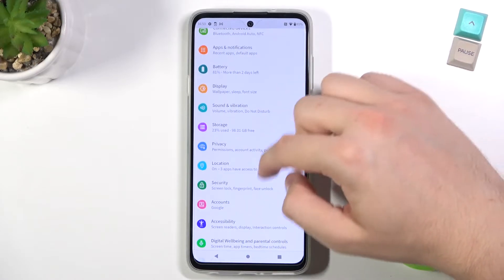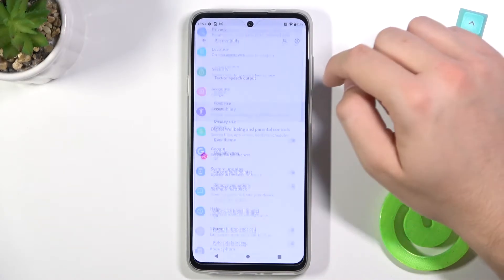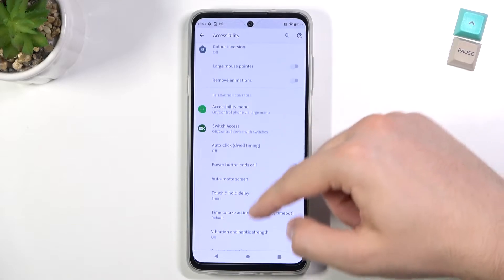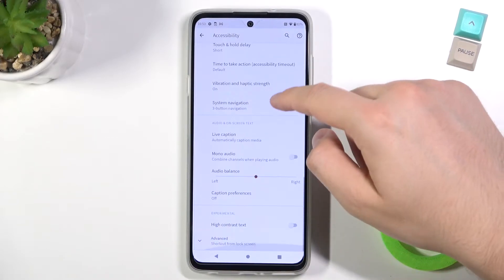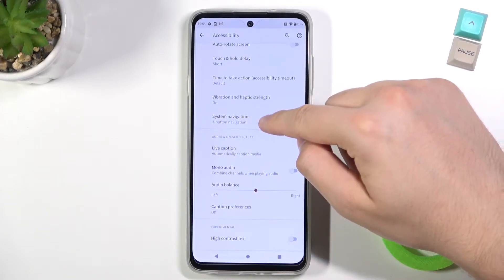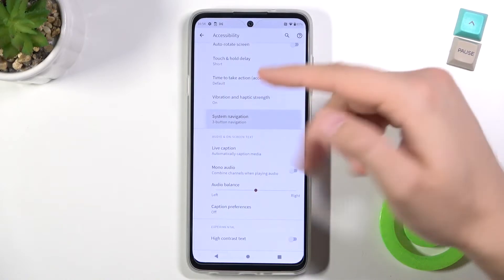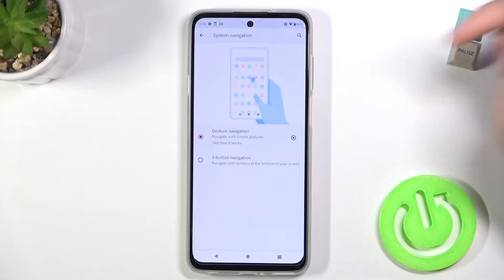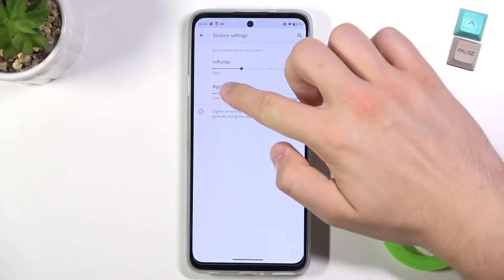MOTOROLA Edge 20 and Gestures Navigation Settings - Change Gestures Sensitivity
Watch our guide, if you're wondering how to make your smartphone's reaction to your gestures faster and more accurate. In the guide above, we'll show you where the gestures settings are hidden and how to increase (or decrease) their Sensitivity. Watch the tutorial above carefully and repeat all the steps correctly. Then you will succeed!